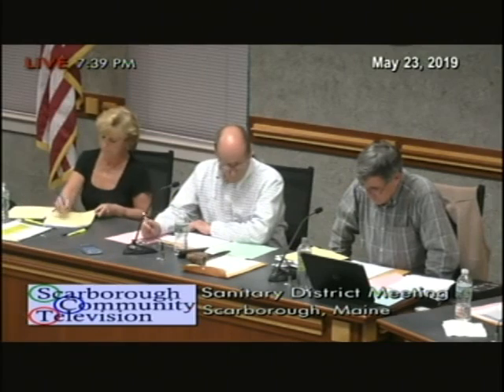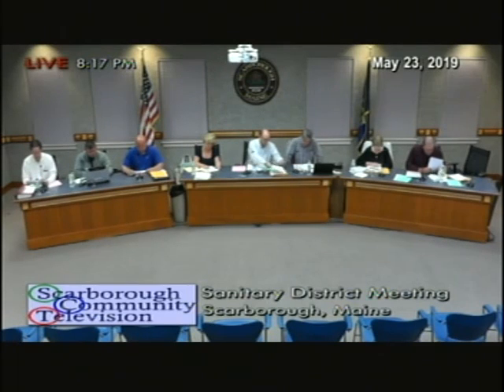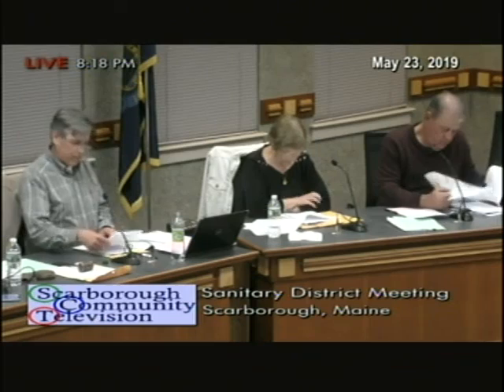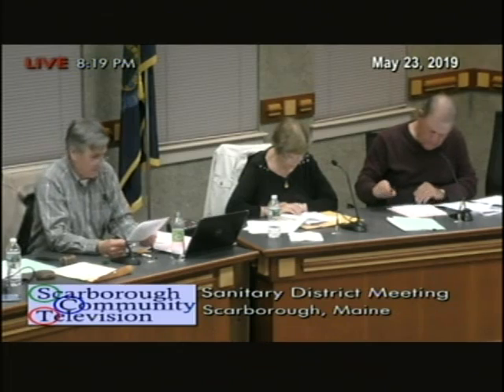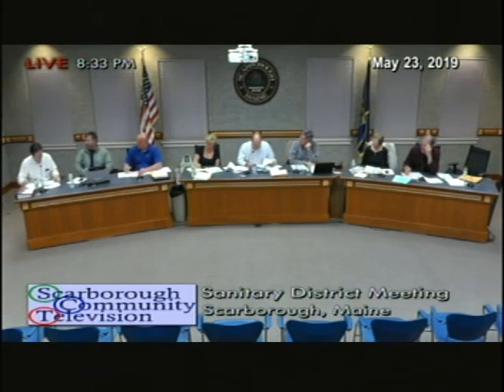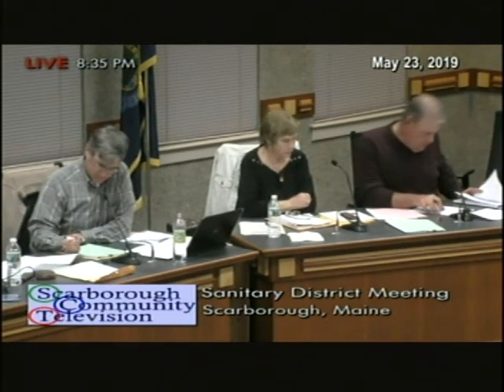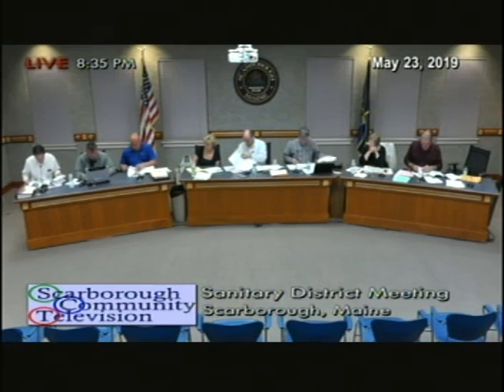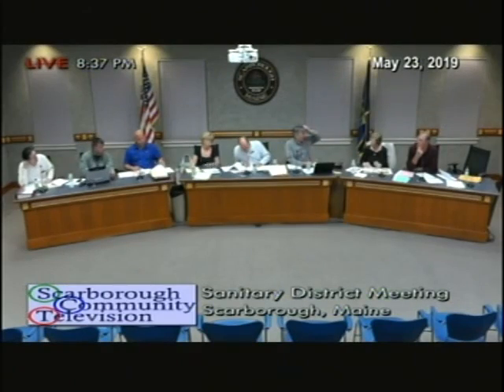Sanitary District, May 23, 2019, Scarborough, Maine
Sanitary District, May 23, 2019, Scarborough, Maine meeting. 1:29:55